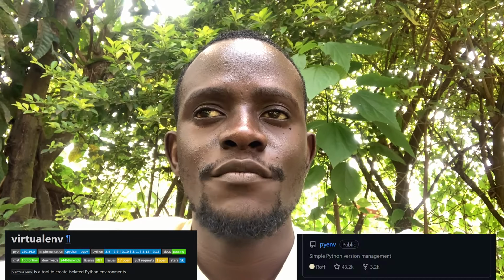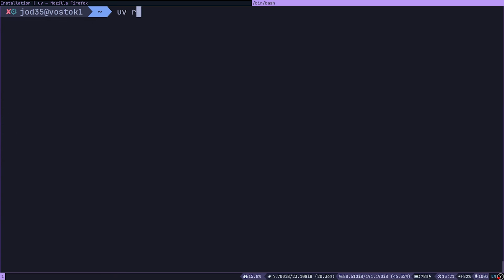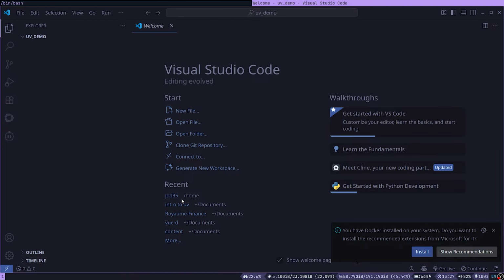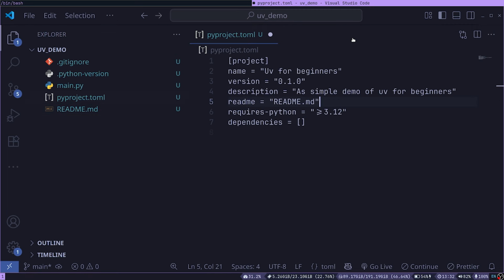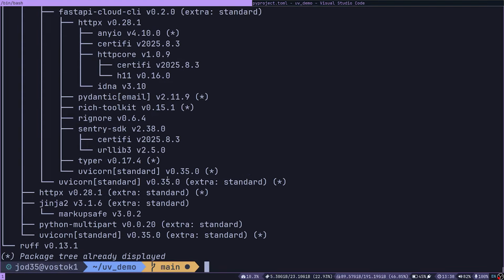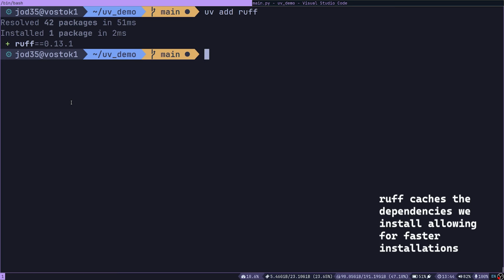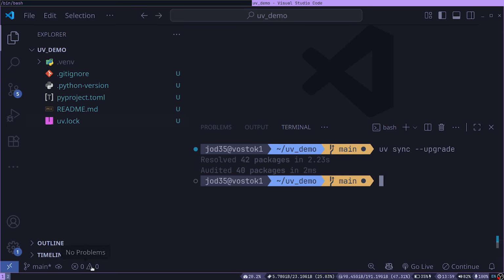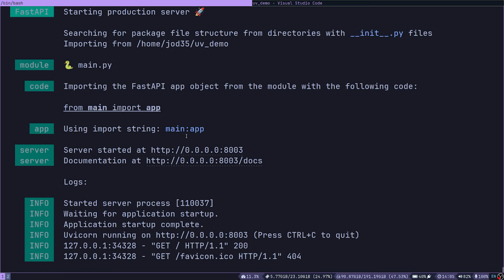Introduction to UV | A Modern and Super Fast Python Package and Project Manager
In this video, I introduce UV, a modern and fast Python package manager written in the Rust programming language. UV allows you to not only install and manage dependencies. I t can help you create and manage virtual environments, Python versions and package and distribute your Python library to PyPI.

I show how I use UV in my daily work on Python Projects.

Timestamps:
0:00 Introduction to UV
1:13 Installing UV
2:48 A tour of the UV CLI
4:27 Managing Python Installations
10:59 Creating a UV project
13:53 UV project structure
18:03 Managing dependencies with UV
24:13 Running a UV project
27:29 Running executable commands (uv run)
29:26 Using Ruff in existing Ruff projects (uv sync)
33:14 Using Ruff in non-Ruff Python projects (uv venv)
38:19 Conclusion